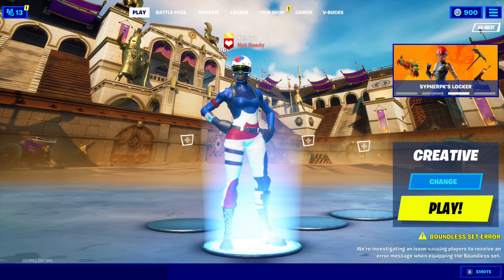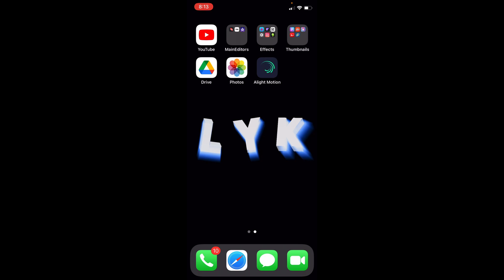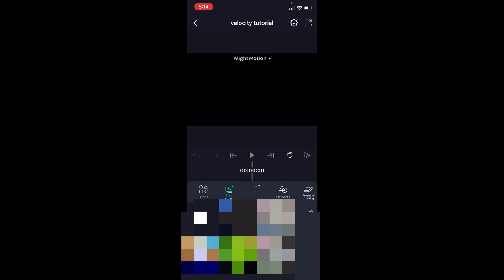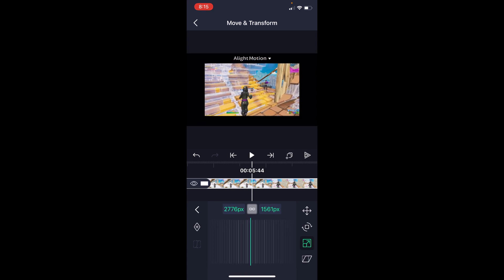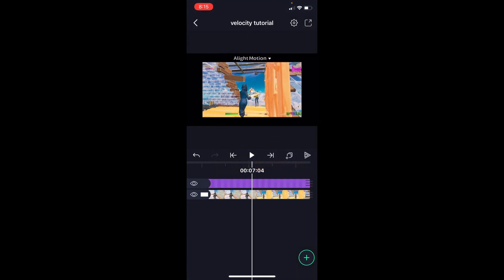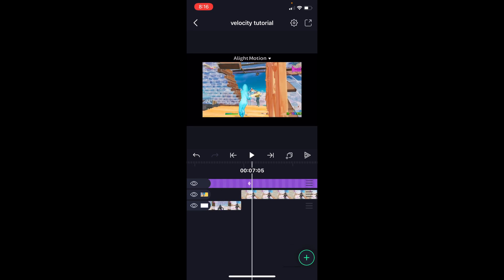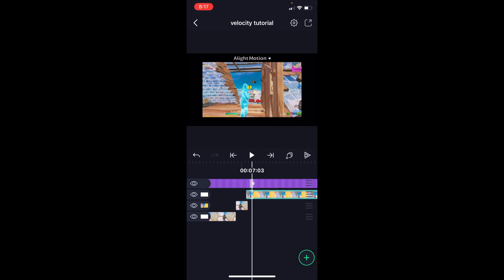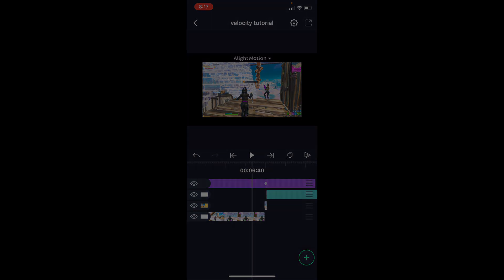How to do *AMAZING* Velocity on iPhone for *FREE* (Edit like Yarn, Numby, Excel, Clerke)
Velocity Tutorial on iPhone for *FREE* (Edit like Yarn, Numby, Excel, Clerke)